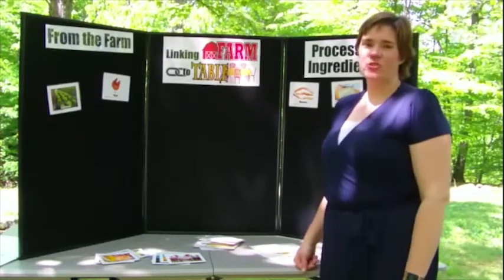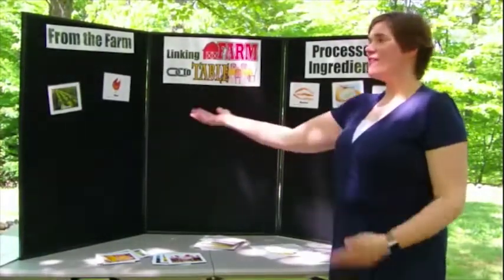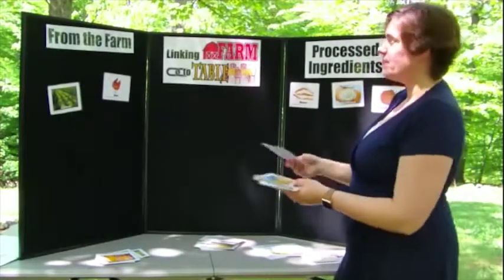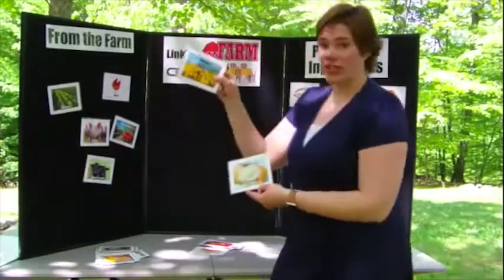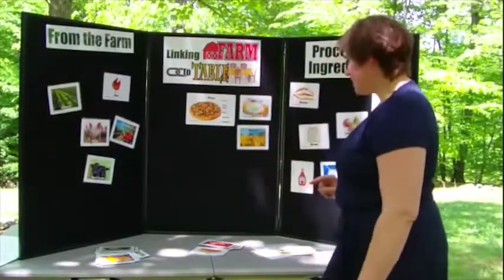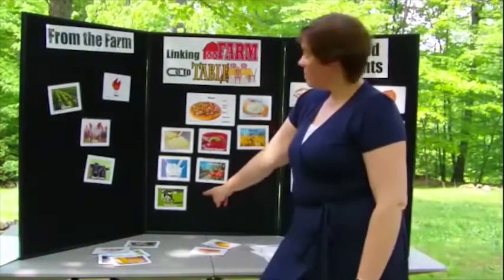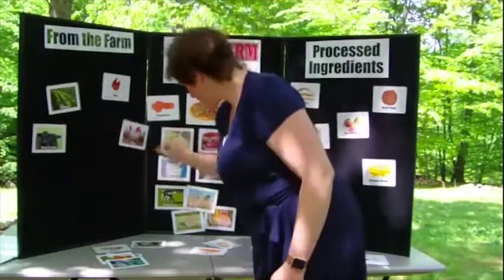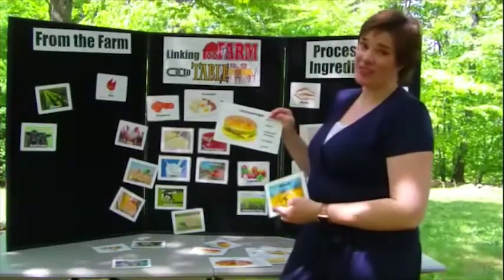Linking Farm to Table - TeachKyAg Demo Video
This video explains how to teach our Linking Farm to Table activity, which shows students how food gets from the farm to table. To learn more about our programs and resources,